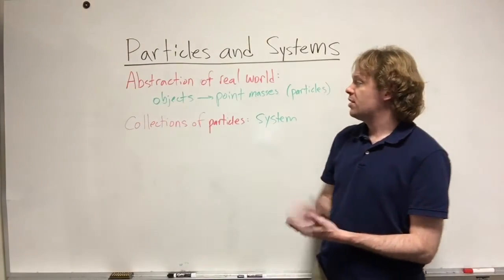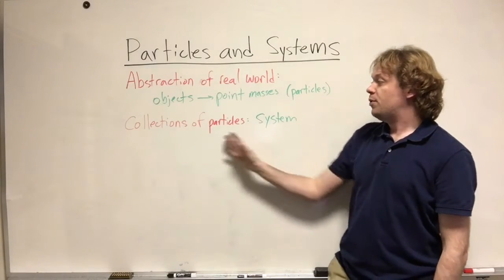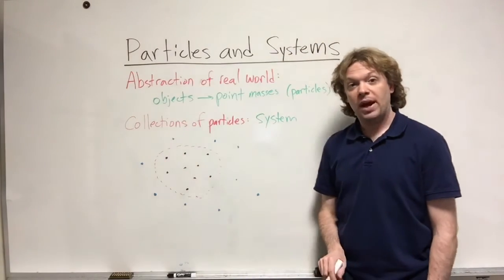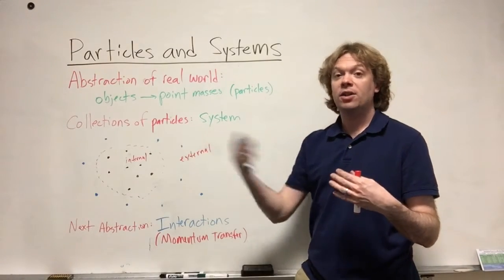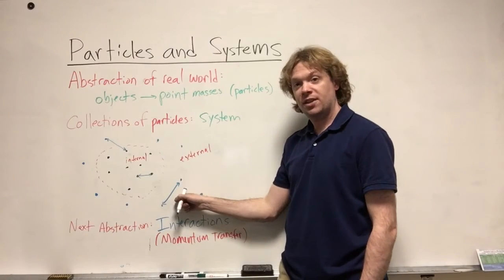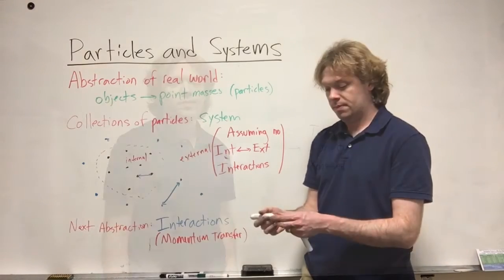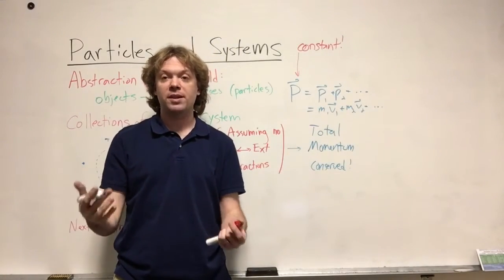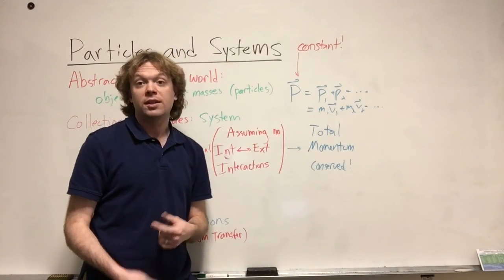C4: Introduction to Particle and Systems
A short introduction to the concept of systems and conservation of momentum.